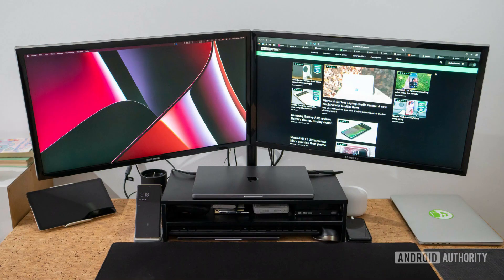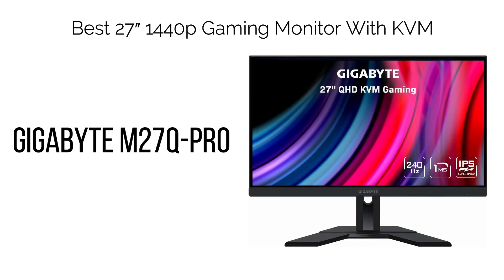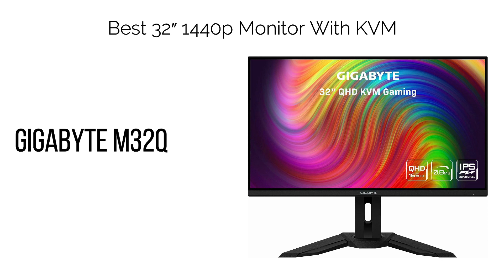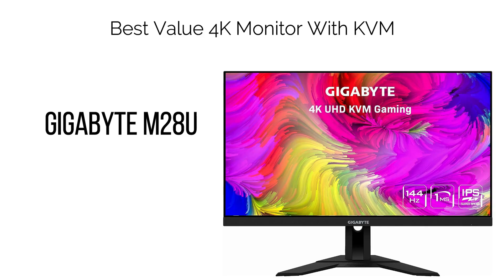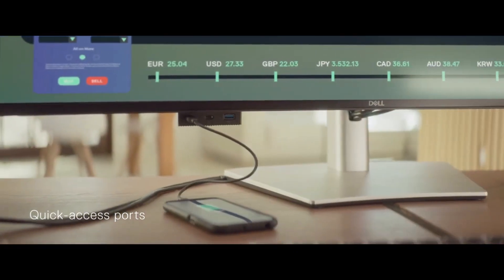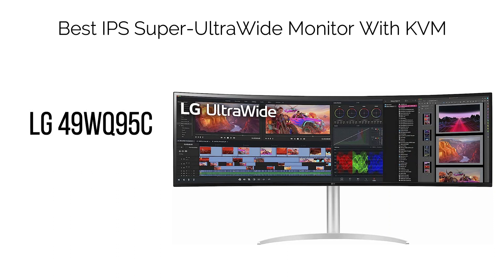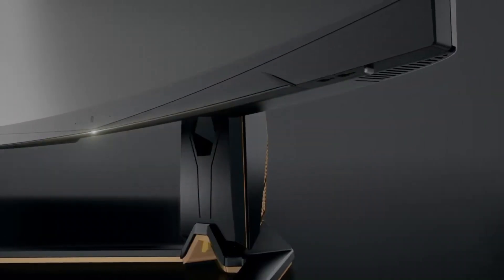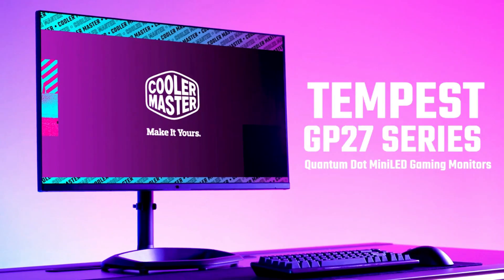Unveiling the Monitors with In-Built KVM Switches: One Monitor, Multiple Devices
Best Monitors with In-Built KVM Switches
1. Best 1080p Monitor With KVM: Gigabyte M27F-A
2. Best 32″ 4K HDR Monitor With KVM: Innocn 32M2V
3. Best 27″ 1440p Gaming Monitor With KVM: Gigabyte M27Q-Pro
4. Best VA Super-UltraWide Monitor With KVM: AOC AG493UCX2
5. Best 32″ 1440p Monitor With KVM: Gigabyte M32Q
6. Best 1440p Professional Monitor with KVM: ViewSonic VP2785-2K
7. Best Value UltraWide Monitor With KVM: Gigabyte M34WQ
8. Best Value 4K Monitor With KVM: Gigabyte M28U
9. Best 32″ 4K Monitor With KVM: Gigabyte M32U
10. IPS Super-UltraWide Monitor With KVM: Dell U4924DW
11. Best 43″ 4K Monitor With KVM: Dell U4323QE
12. High-End UltraWide Gaming Monitor With KVM: Acer XR383CUR P
13. Best IPS Super-UltraWide Monitor With KVM: LG 49WQ95C
14. High-End UltraWide Monitor With KVM: Dell U4021QW
15. Best 1440p HDR Monitor With KVM: Cooler Master Tempest GP27Q
16. Best UltraWide HDR Monitor With KVM: MSI MEG342C
17. Best 27″ 4K HDR Monitor With KVM: Innocn 27M2V